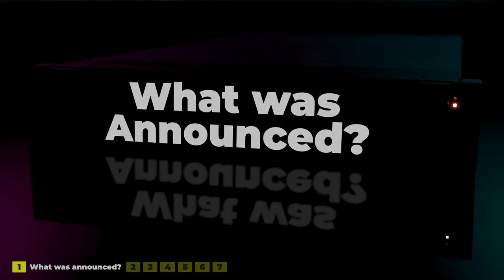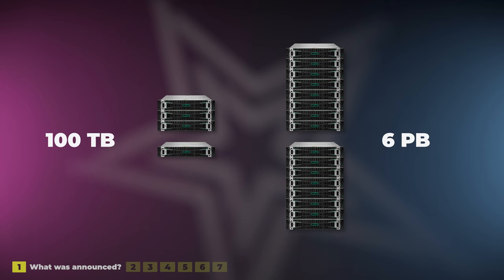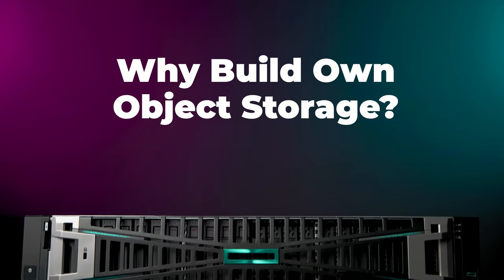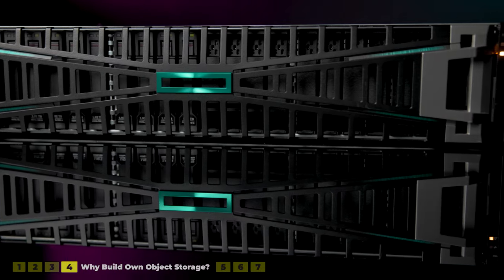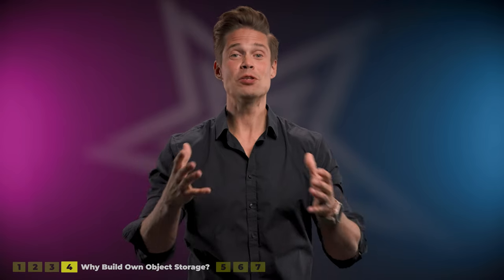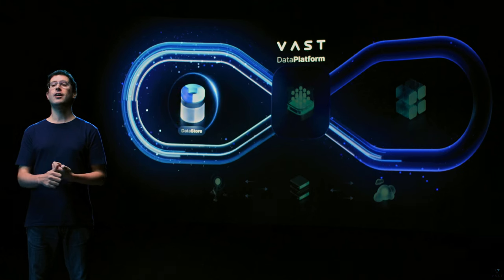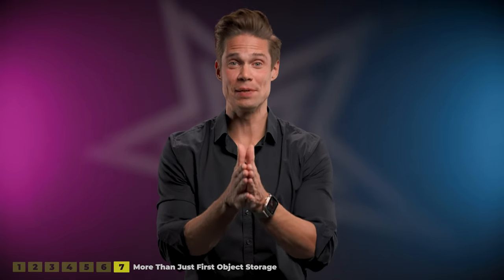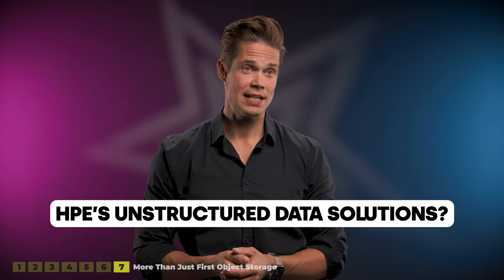HPE Alletra Storage MP X10000 - More Than Just HPE's First Object Storage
HPE's own object storage system has been rumoured for a long time and now it is finally here, it is called HPE Alletra Storage MP X10000. So far HPE's object storage solutions have always been based on partner's software like Scality and Weka. Now, the whole appliance is 100% homegrown, from hardware and software to support.

Let me introduce you to the brand new HPE Alletra Storage MP X10000!

📜 Table of Contents
00:00 Introduction
00:56 What was announced?
02:23 Based on HPE Alletra MP hardware
03:53 A true Unified Storage?
04:55 Why build own Object Storage?
07:00 How about the Competition?
08:56 Will The X10000 replace OEM Partners?
10:17 More than just first Object Storage